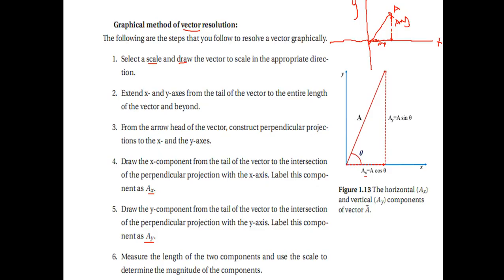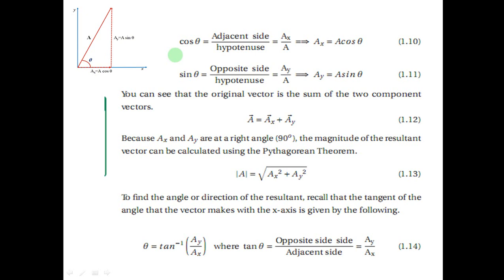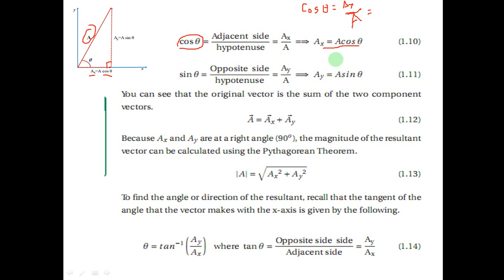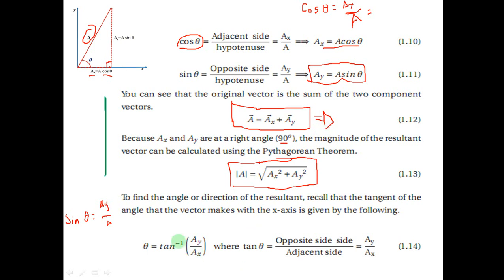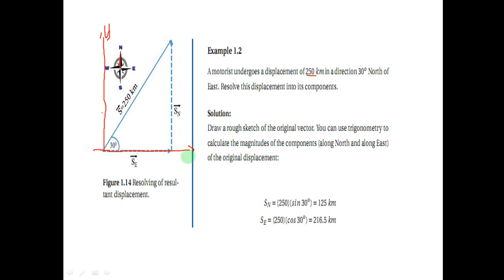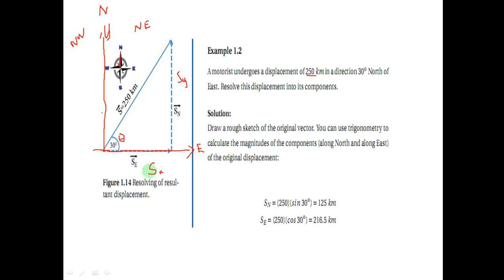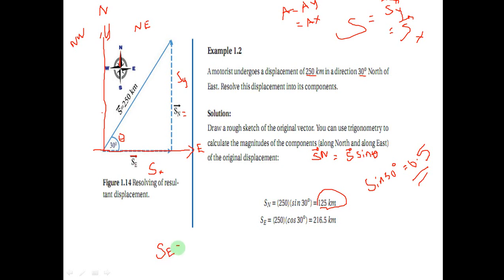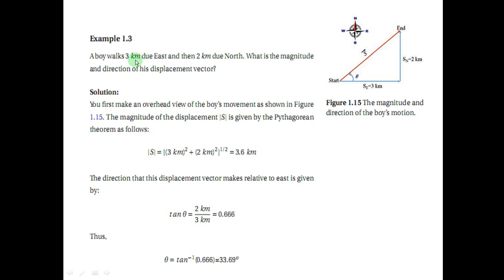Ethiopia Grade 10 Physics - Unit 1 - Part 7 Vector Quantities (የ10ኛ ክፍል Physics - ምዕራፍ 1 - ክፍል 7)